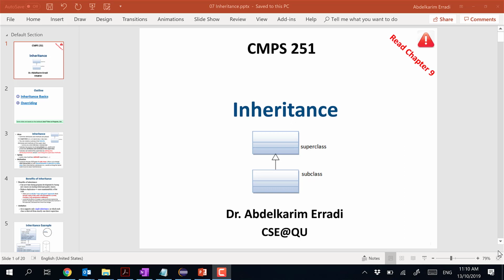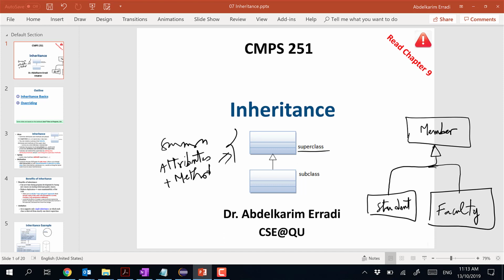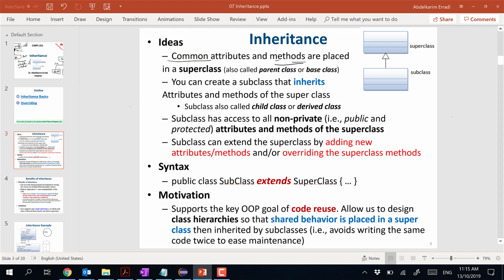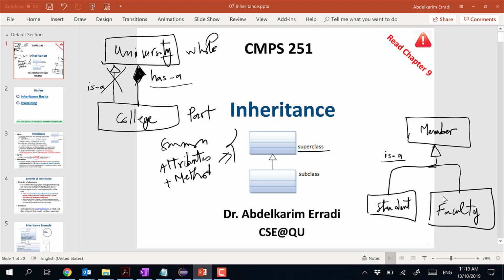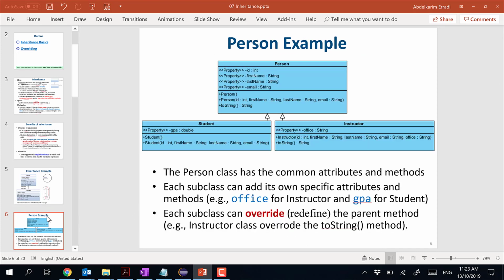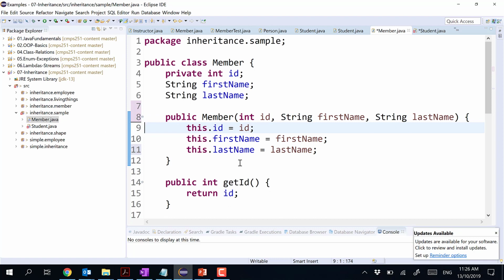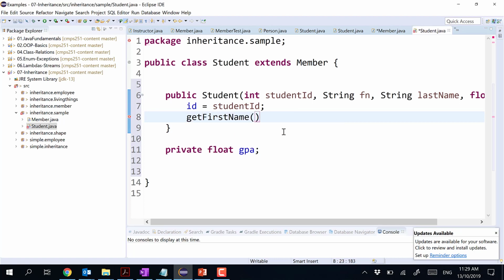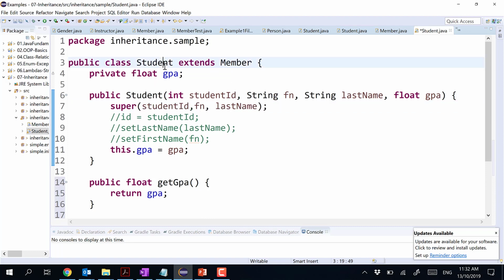18 Inheritance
Inheritance